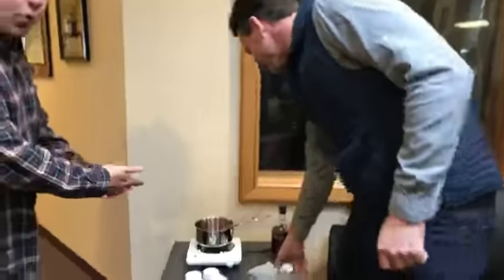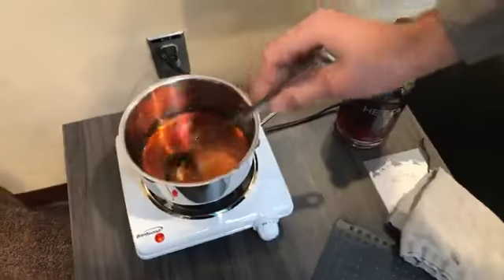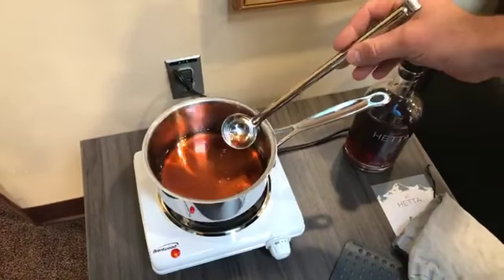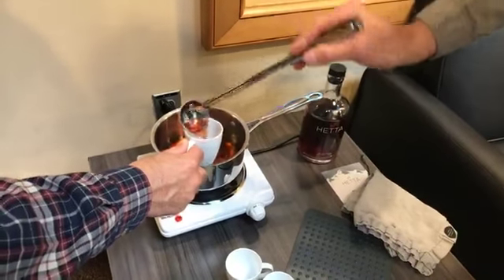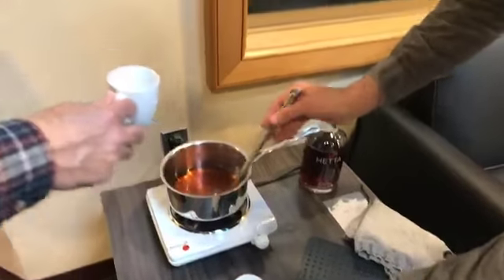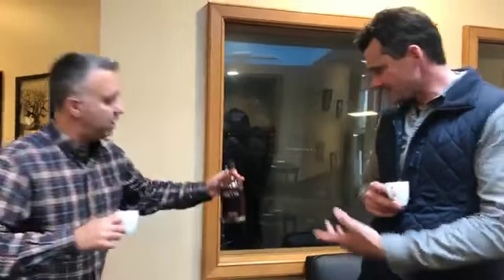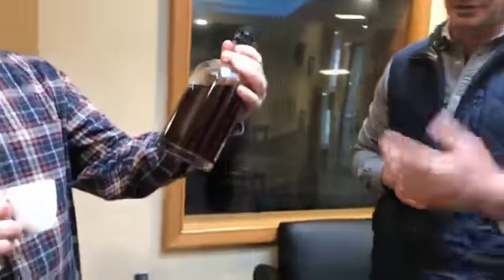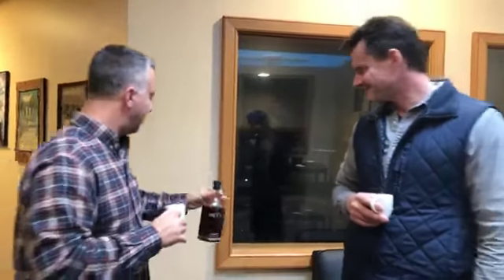Keeping Warm With Hetta Glogg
Darren from Hetta Glogg stops by the studio to explain to Boris what Glogg is and provide us with a sample.